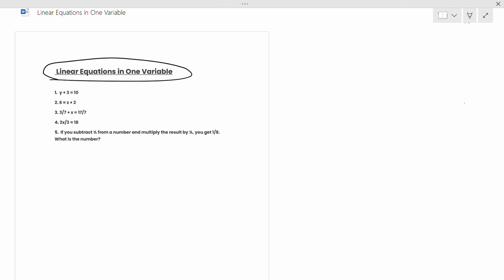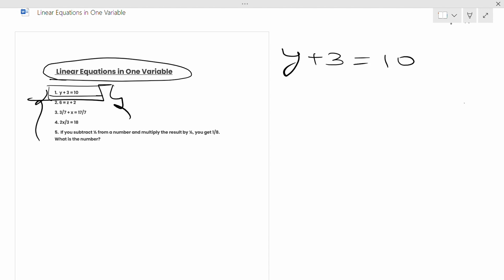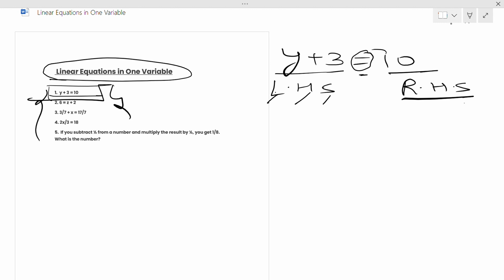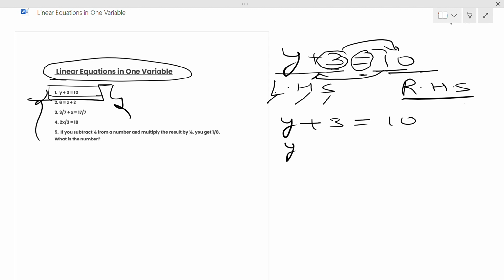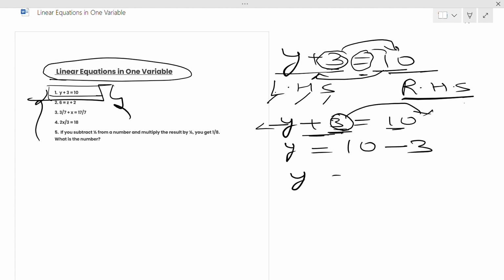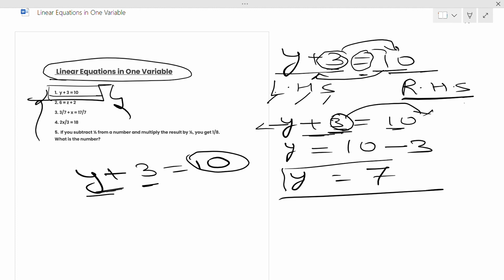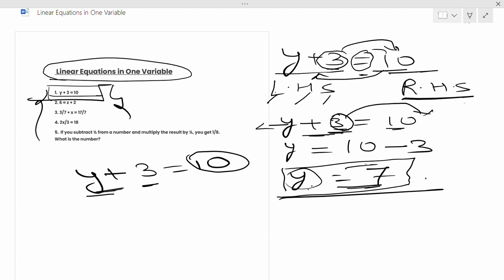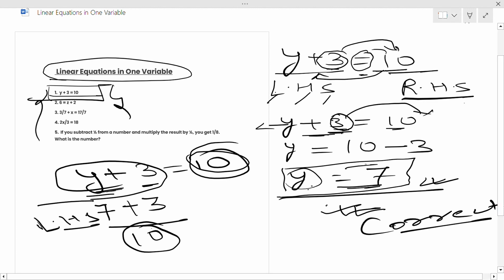Cracking Linear Equations: Step-by-Step Tutorial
Welcome to our comprehensive guide on solving linear equations in one variable! Whether you're a student brushing up on your math skills or someone looking to understand the fundamentals of algebra, this video is for you.

In this tutorial, we'll take you through the step-by-step process of solving linear equations, covering everything from basic concepts to more complex problems. You'll learn essential techniques, tricks, and strategies to tackle equations with ease.

Topics covered in this video include:

Understanding the structure of linear equations
Simplifying expressions and isolating variables
Solving equations with one variable on both sides
Handling equations with fractions and decimals
Using distribution and combining like terms
Checking solutions and verifying answers
Whether you're preparing for an exam, need help with homework, or simply want to expand your mathematical knowledge, our tutorial provides clear explanations and practical examples to guide you along the way.